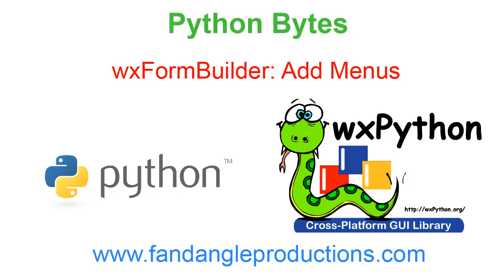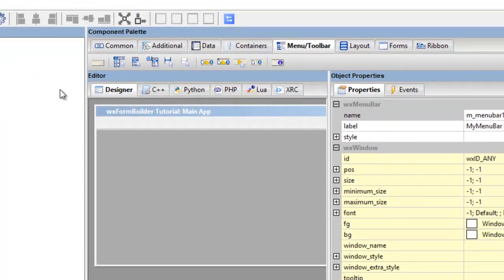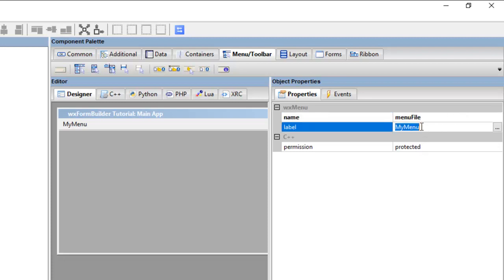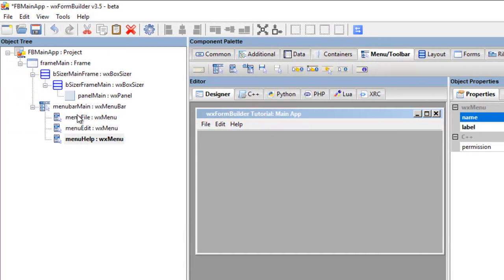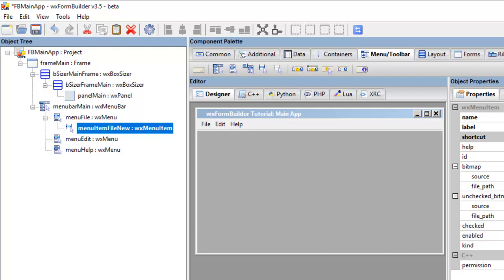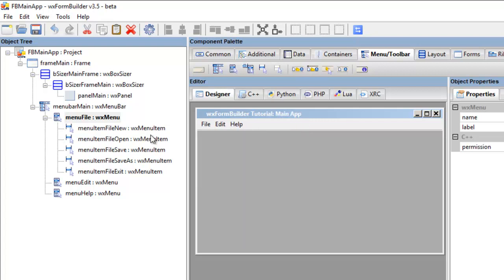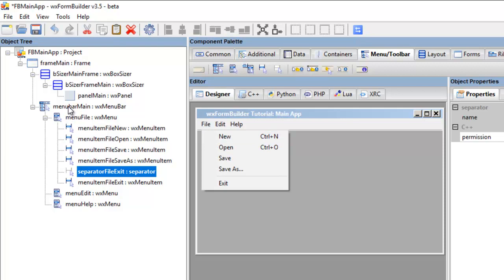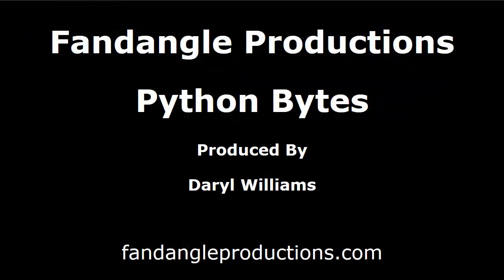wxFormBuilder 3 - Add Menus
After creating a wxFrame GUI you can attach menus in order to control your application. This is very easy to do in wxFormBuilder.